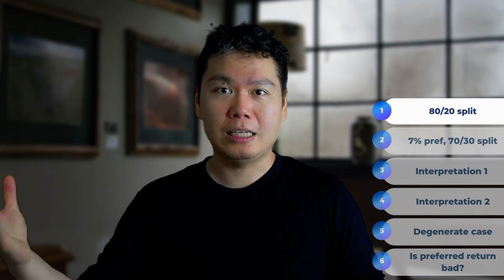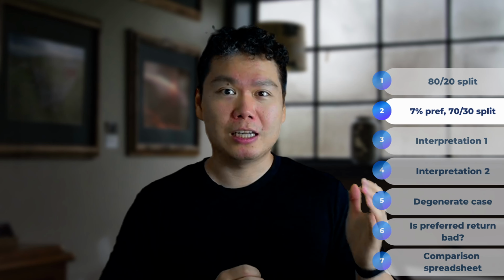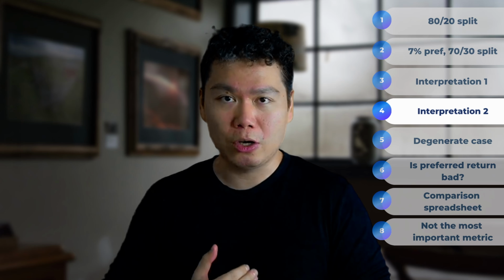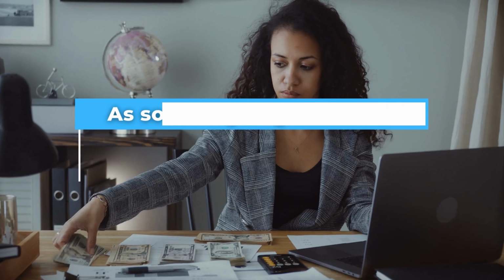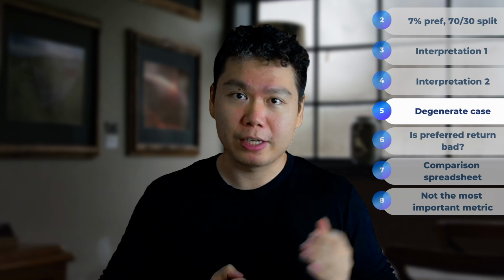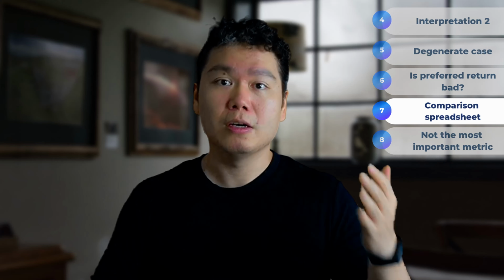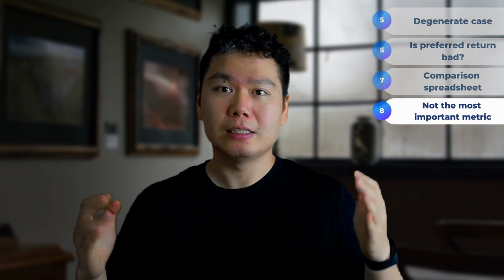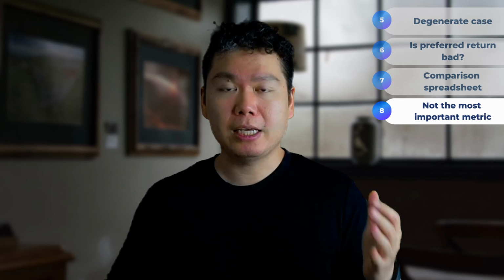Preferred return is a lie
Let's take a deeper look at preferred returns vs a straight split. After this video you will have a better understanding of what a preferred return is for you as the LP (limited partner) in real estate syndication.